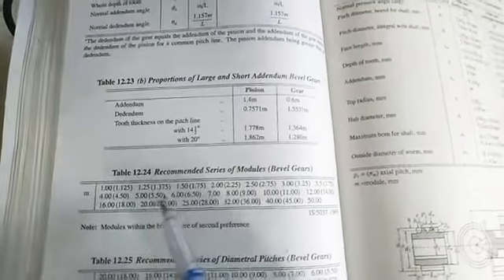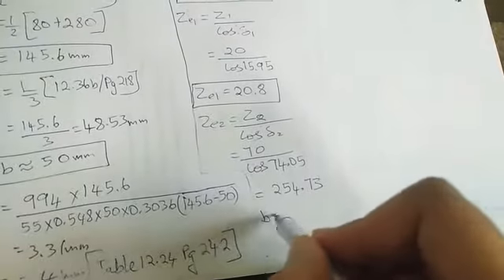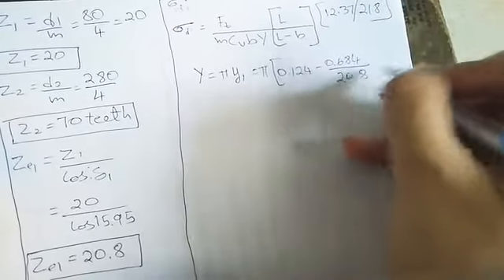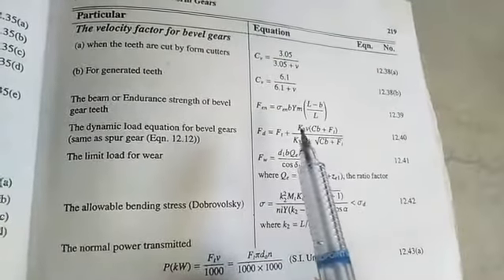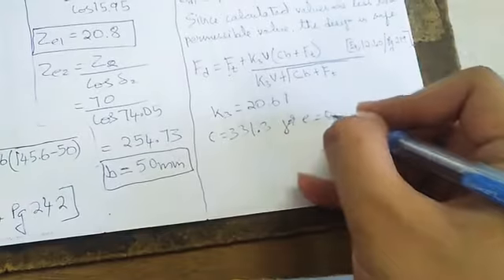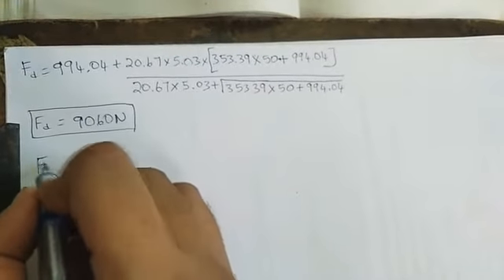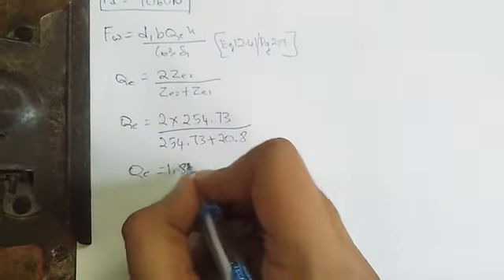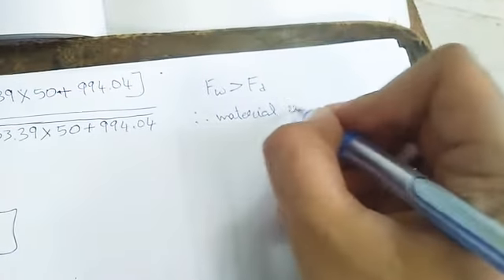Problem 2b on Bevel Gear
Bevel Gear